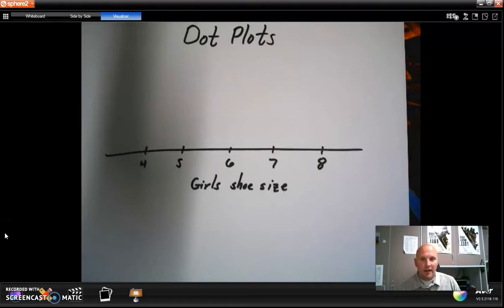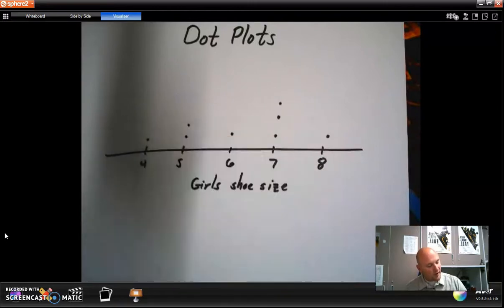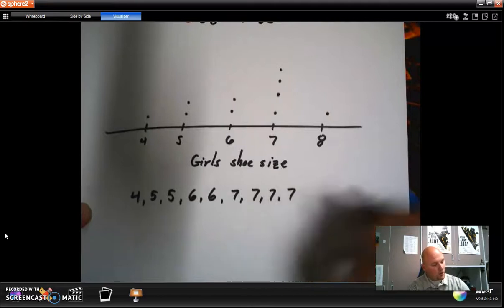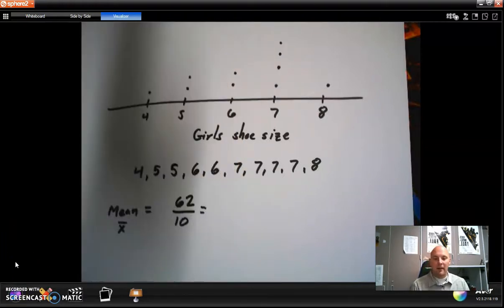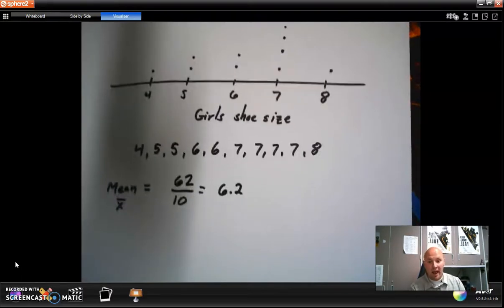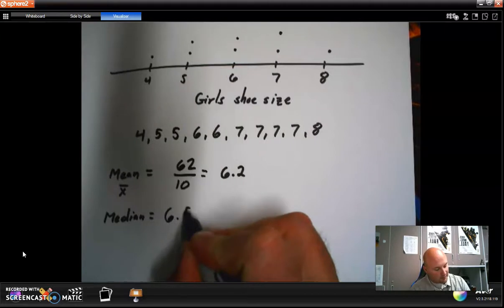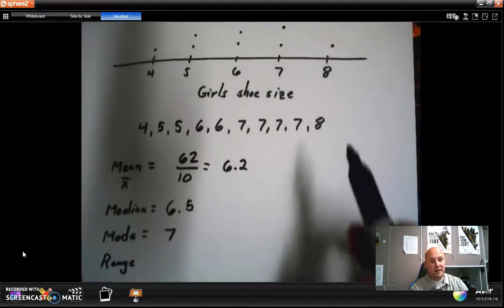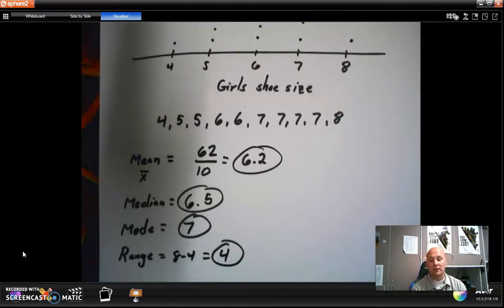Average From a Dot Plot